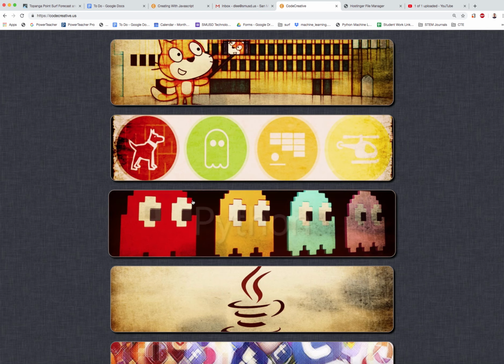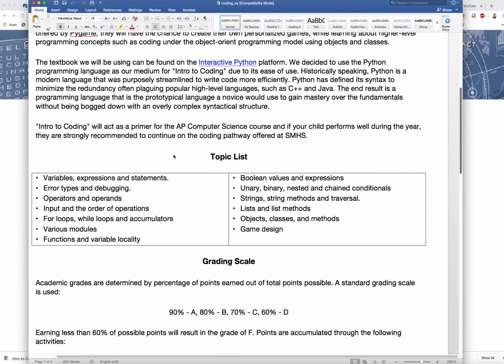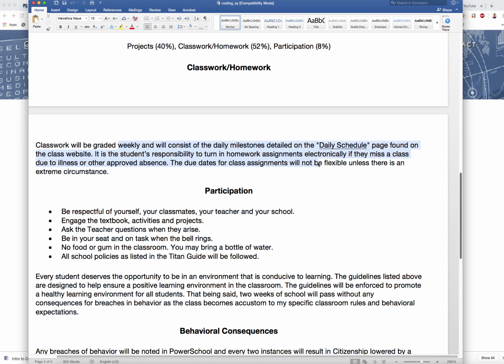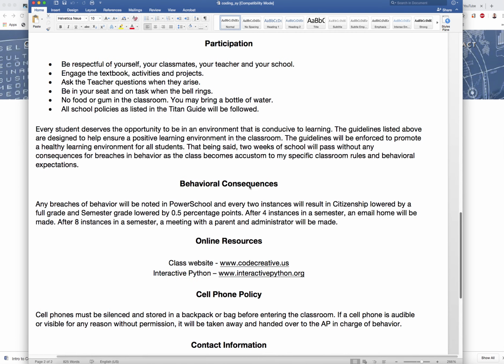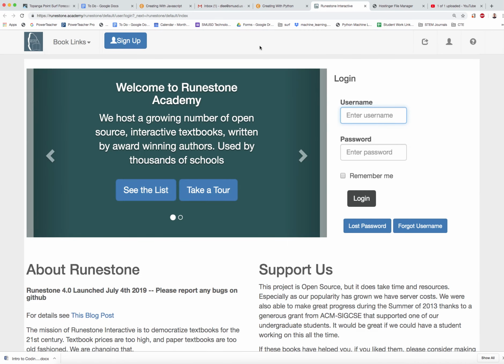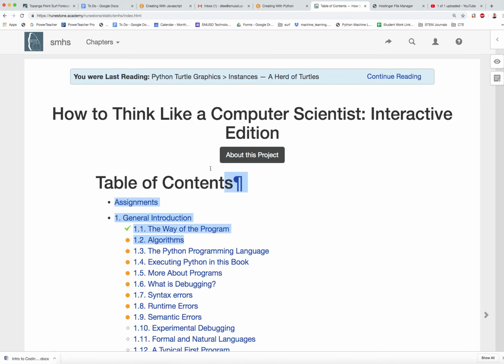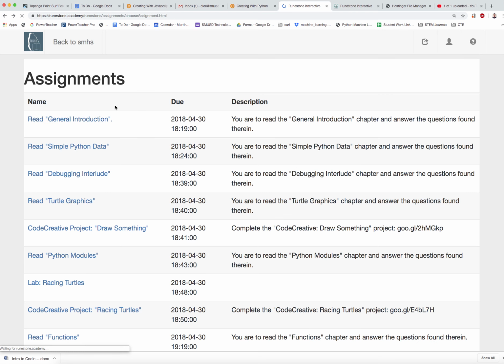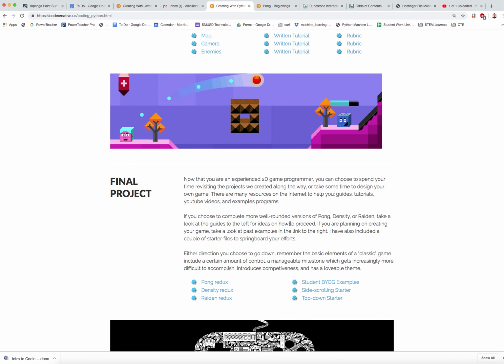Intro to Coding